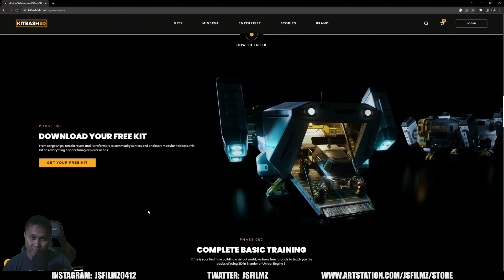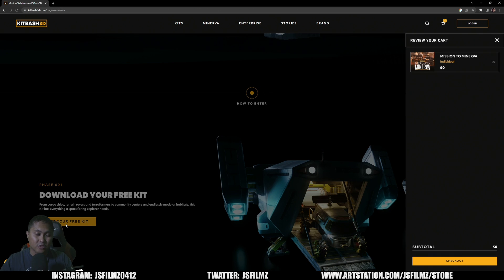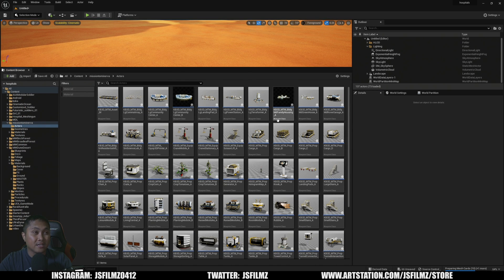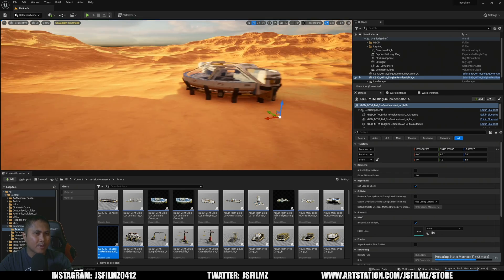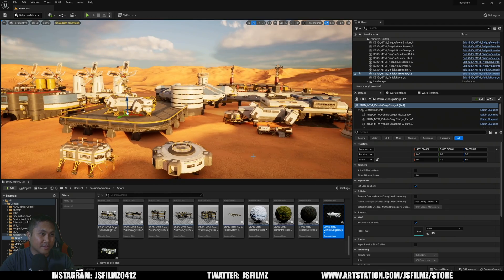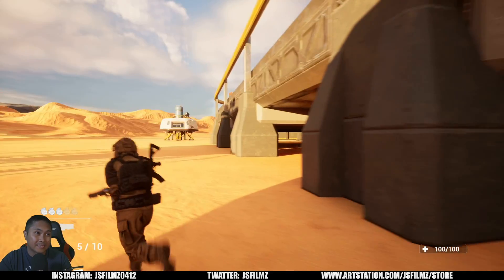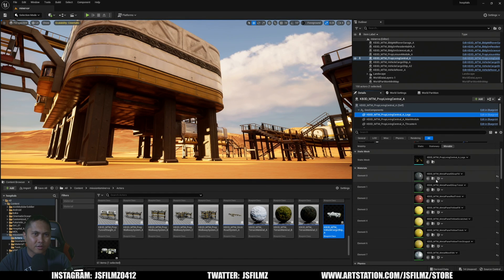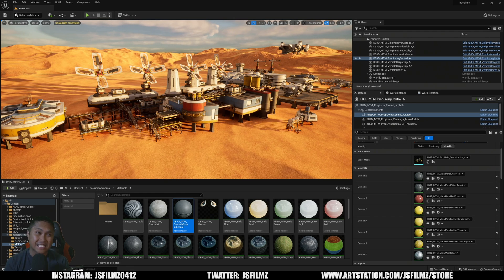Free Sci fi Kitbash3d Assets for Unreal Engine 5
@Unreal Engine @KitBash3D